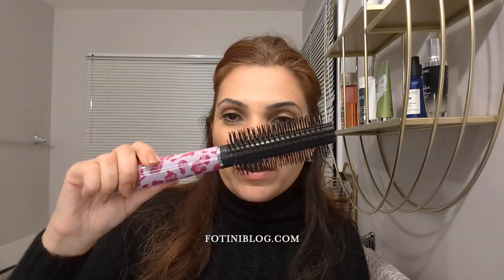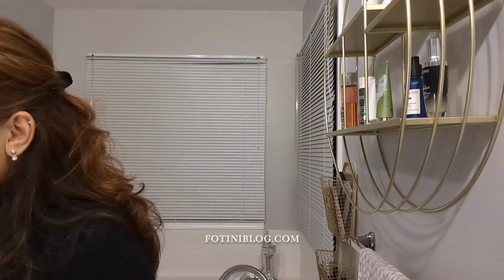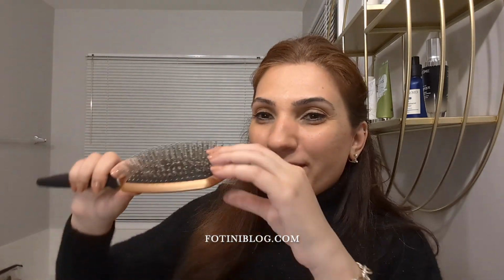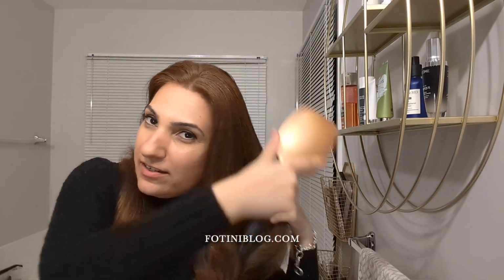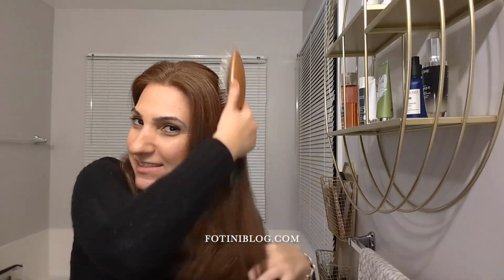Benefits of Boar and Metal Hair Brushes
The Two Bristles to Rule Them All: Exploring Boar and Metal Brushes
When it comes to hairbrushes, both boar and metal bristles offer unique benefits, making them valuable tools in your haircare arsenal. Boar bristle brushes, with their soft, flexible bristles, excel at distributing natural oils from your scalp throughout your hair, creating a natural shine and combating dryness. They also gently detangle hair and stimulate the scalp, promoting healthy hair growth. However, they may not be ideal for thick, coarse hair, as they might not tackle tough tangles effectively.

Metal bristle brushes, on the other hand, are known for their ability to smooth and style hair. Their fine bristles can tame frizz and achieve a sleek, polished look. Additionally, they are excellent for removing loose hair and dandruff and can even be used to massage the scalp, promoting blood circulation. However, metal bristles can be harsh on the scalp if used too vigorously, and may not be suitable for delicate or damaged hair.

Ultimately, the "best" brush depends on your hair type and needs. Combining both boar and metal brushes can provide a well-rounded approach to haircare. Boar bristles can nourish and detangle, while metal bristles can smooth and style. Experiment and find the blend that works best for your unique hair story!

Love & Light,

Fotini🤍✨

TT | IG | 🍋8 | Pinterest